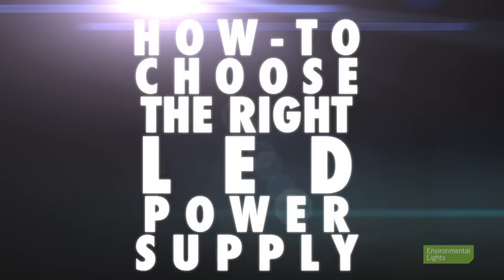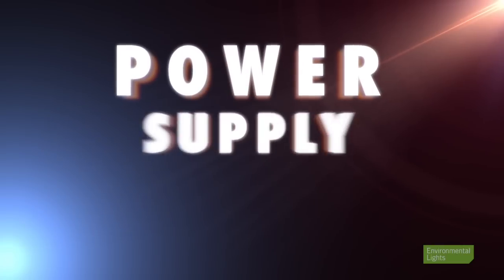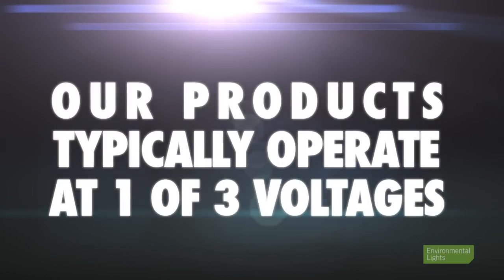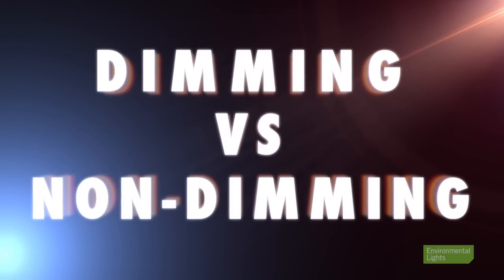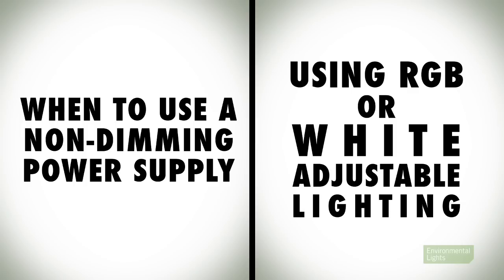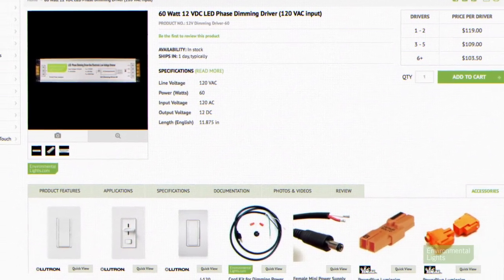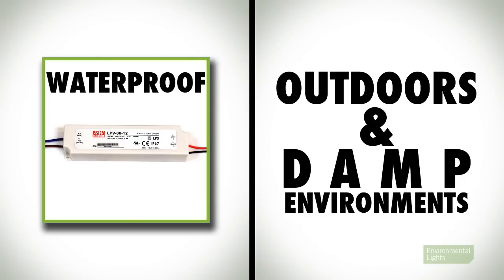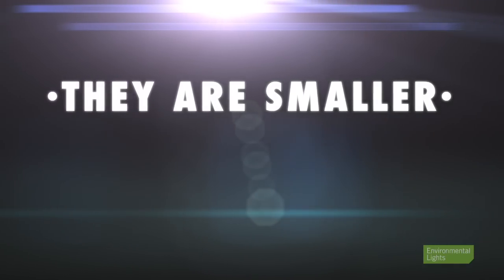How to Choose the Right LED Power Supply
Watch this tutorial to learn which factors to consider when choosing your LED power supply. These factors include the voltage of the lights, dimming and non-dimming capabilities, and the proper size to use.  For Environmental Lights' selection of LED drivers and power supplies, go